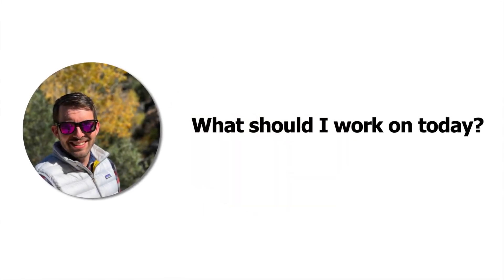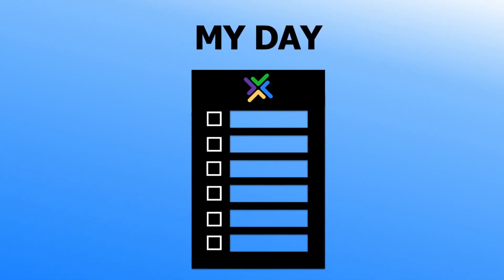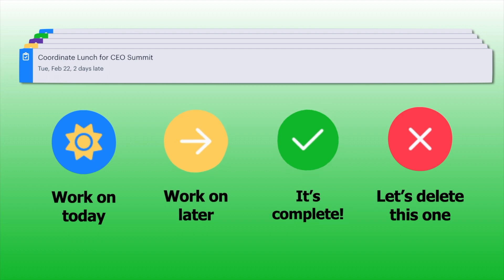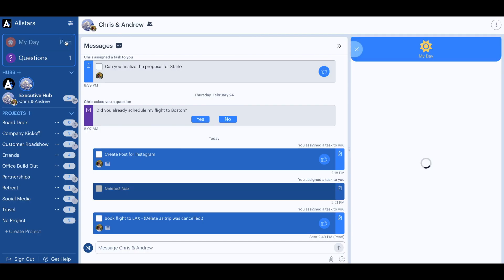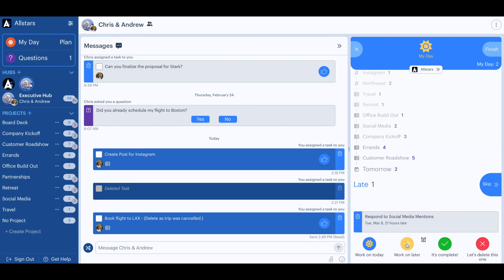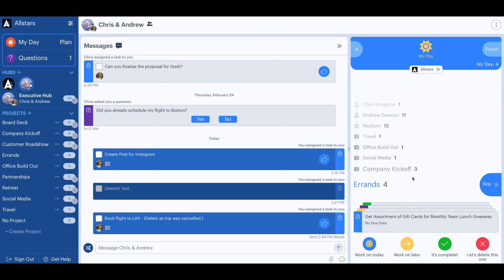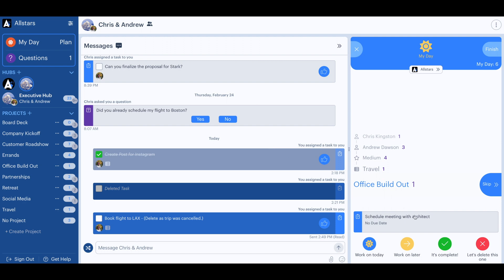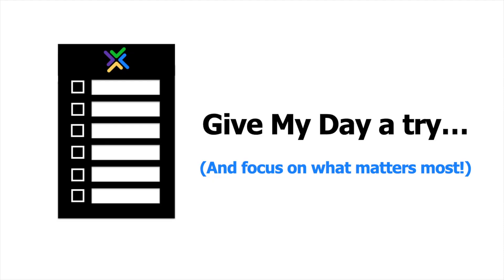Emmre Tutorial: My Day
Learn about how 'My Day' works in Emmre to quickly plan your day so you can focus on what matters most.